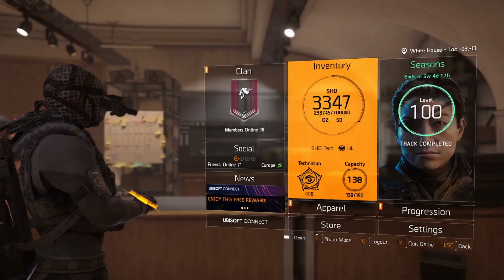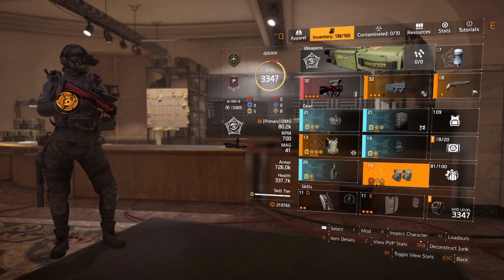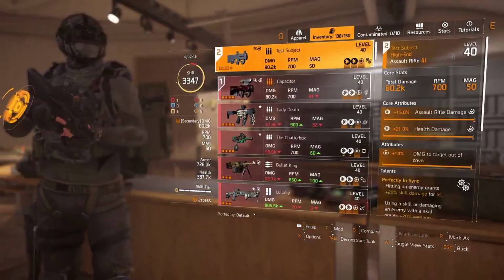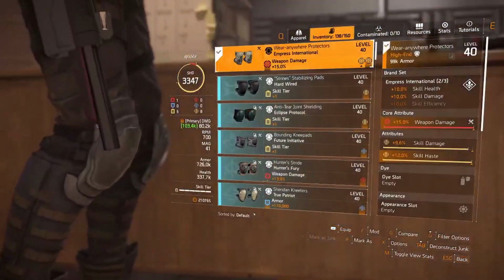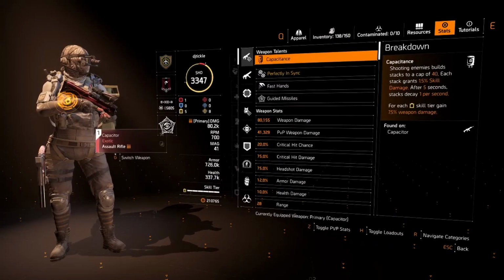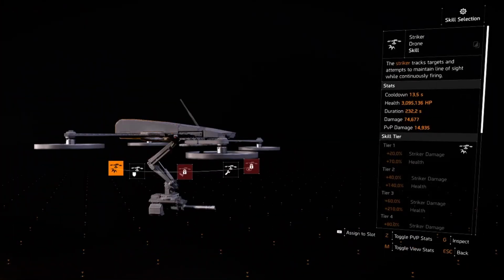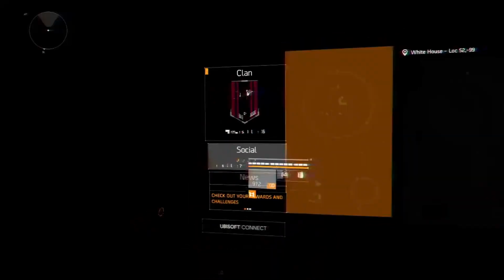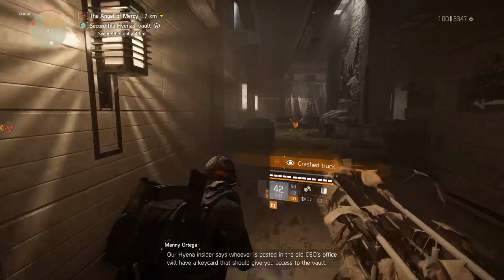INFINITE/UNLIMITED SKILLS BUILD THE DIVISION 2